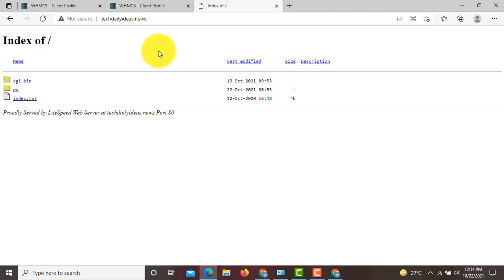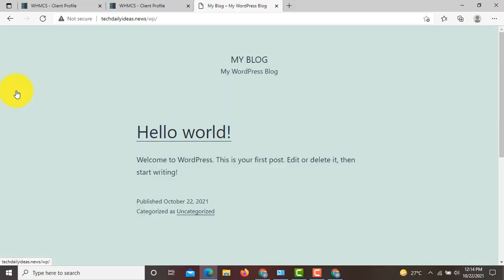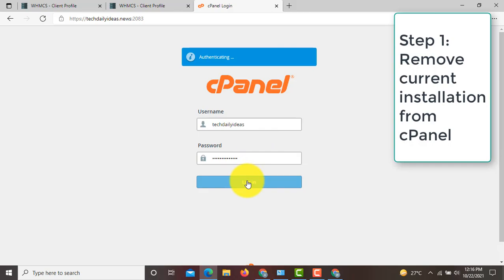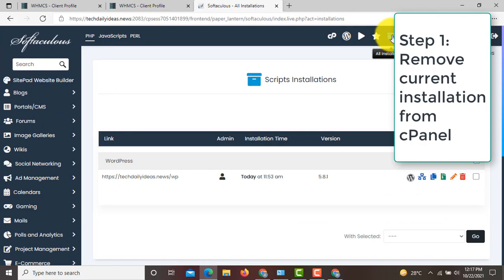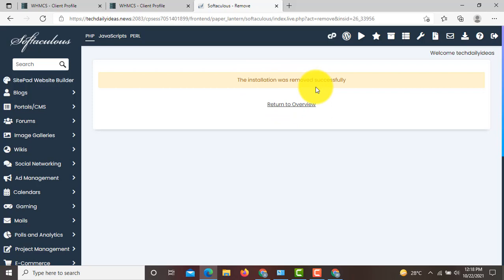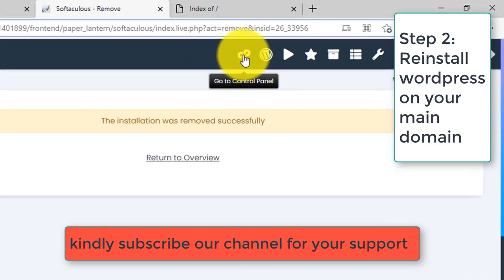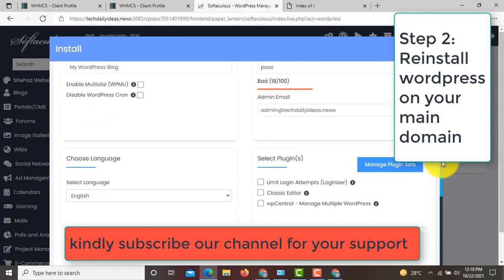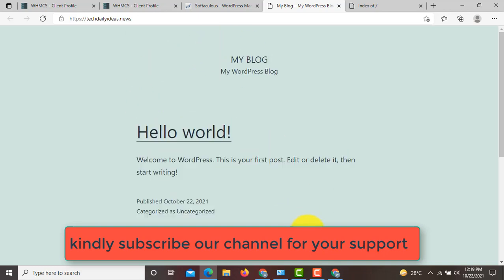How to remove /WP from website. Remove ‘wp’ or ‘/wordpress' from the end of URL on wordpress site?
removewp resetwordpress deletewp How can I remove ‘wp’ or ‘/wordpress' on directory from the end of URL on wordpress site?. How to remove WordPress from website.

In this video you will learn how to remove wordpress from cpanel.

To install a WordPress platform is a very quick and simple way but there are first time users that make a mistake of installing it into a sub-directory. So, their website URL looks like

In case, you have installed your blog in this way and your website includes only a blog instead of other components, it is important to change this so that people can access your blog just by visiting your domain. You can do this with the below steps:

Step 1: Remove your current installation
Step 2: Reinstall WordPress on your domain.

Remove ‘wp’ or ‘/wordpress'  from the end of URL on wordpress site. How to remove WordPress from website.

Step 1:  a) login to your cpanel
               b) goto wordpress icon
               c) open all instalaltions
               d) Remove current installation

Step 2:  a) goto cpanel
              c) click in install now
              d) select domain
              e) remove 'wp' directory
              f) enter username, password and email
              e) click on install now
              g) All Done

Hopefully this short video tutorials will help you to understand how you can remove wp directory from your domain url. this will help you to teach how to delete wp from domain name.